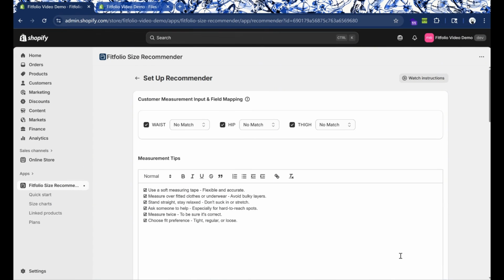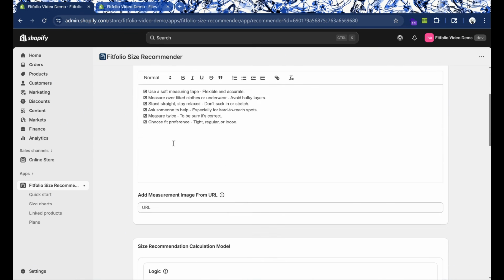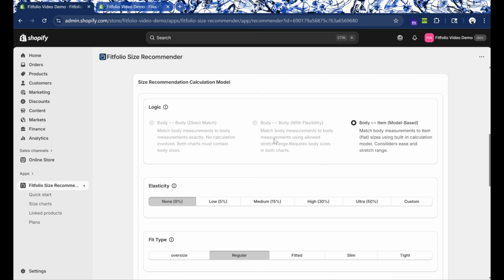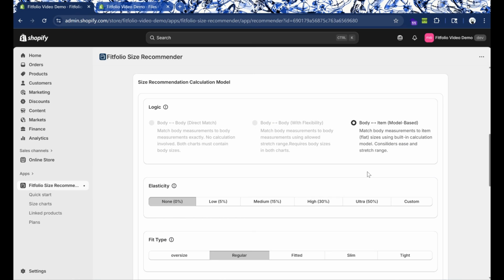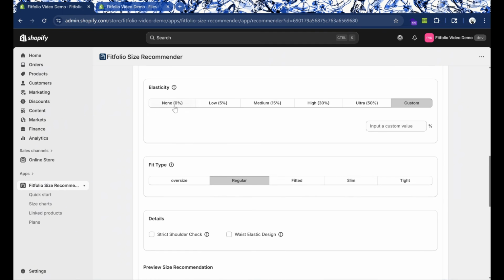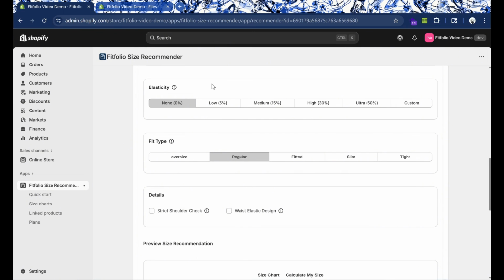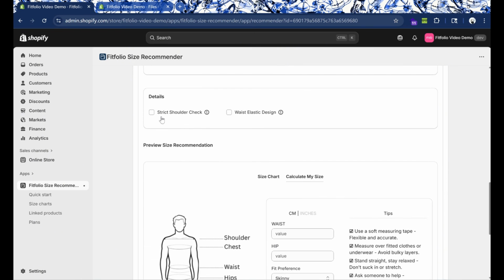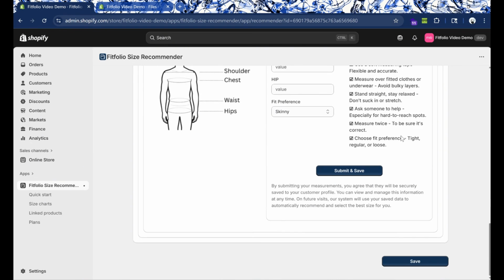Fitfolio Size Recommender Setup Walkthrough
Step-by-step guide to setting up the Fitfolio Size Recommender. Configure measurements, elasticity, fit type, and calculation models, and ensure your size chart is active for accurate recommendations.

If you have any questions, our support team is ready to help.